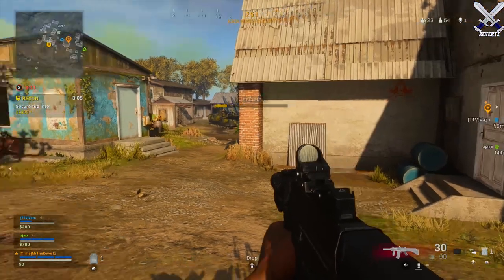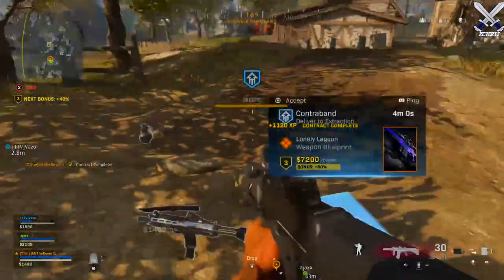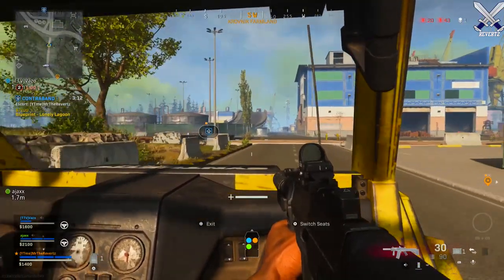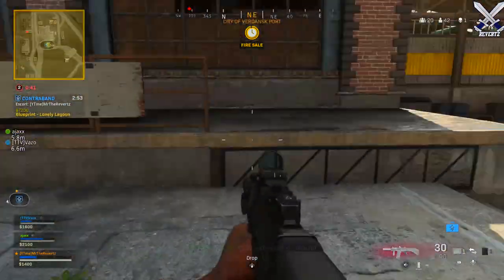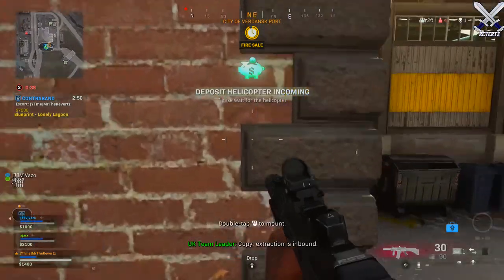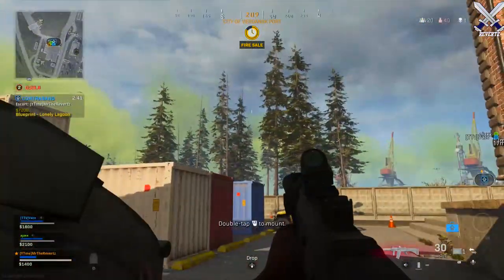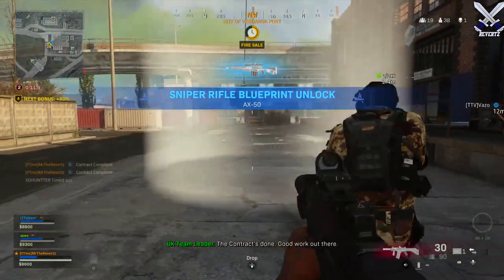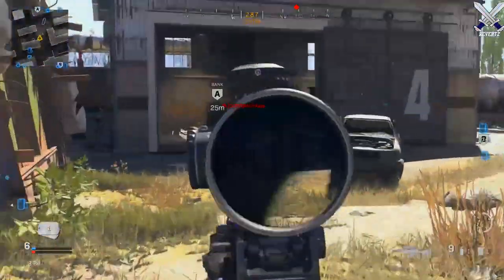FREE Weapon Blueprints in Call Of Duty: WARZONE - AX-50 "LONELY LAGOON" (Contraband Challenges!!)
NEW AX-50 "Lonely Lagoon" - How To Unlock In Contrabands! Call Of Duty: WARZONE
With season 4 finally coming to modern warfare/warzone, one of the new features in the battle royale are contraband challenges. In this video I show you how to unlock the new AX-50 Lonely lagoon.

I upload call of duty warzone tips and tricks, news, gameplay/commentarys & more! Along with call of duty modern warfare tips and tricks and news I will be posting news, rumors, teasers and more regarding call of duty black ops cold war  so If you like these videos then please subscribe!